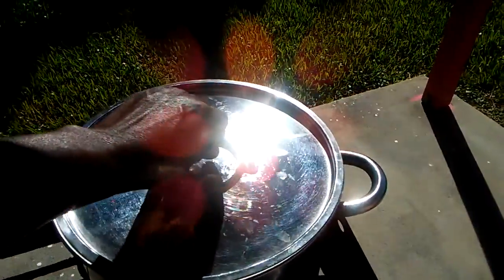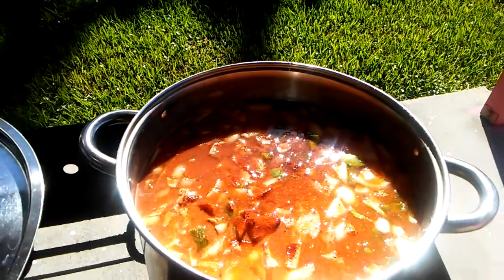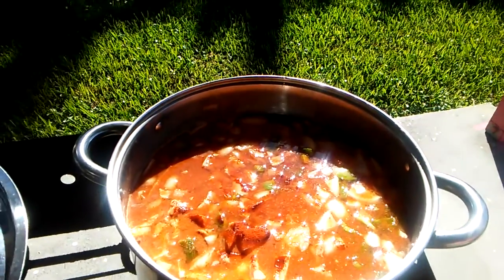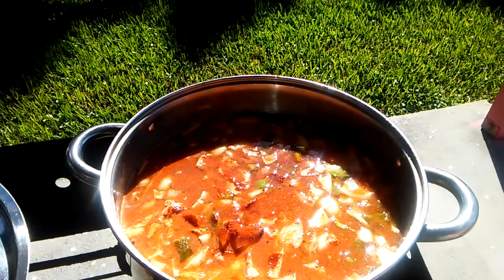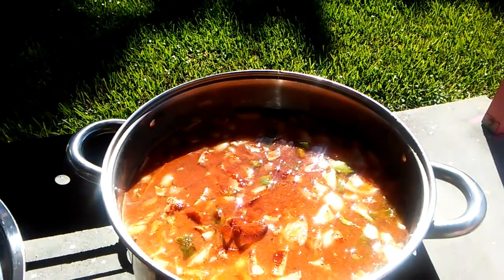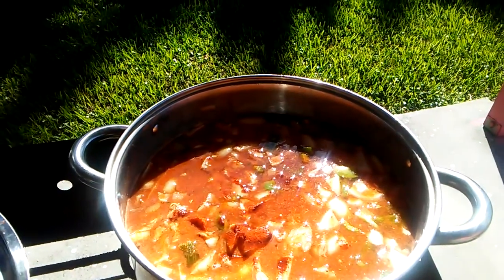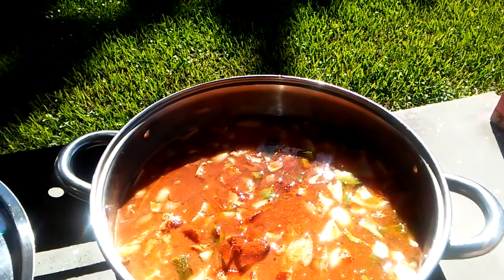Finger licking good ( souse)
Assorted pork pieces